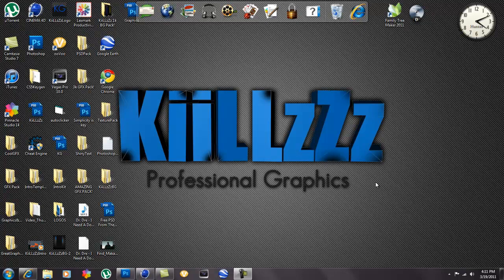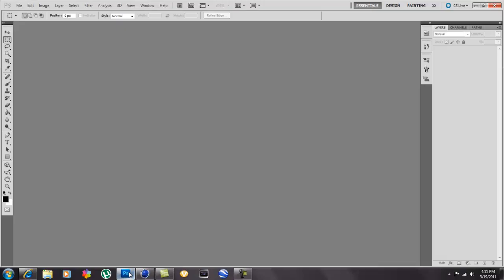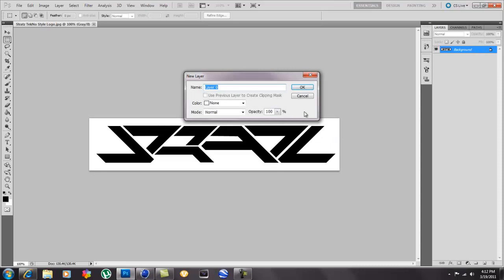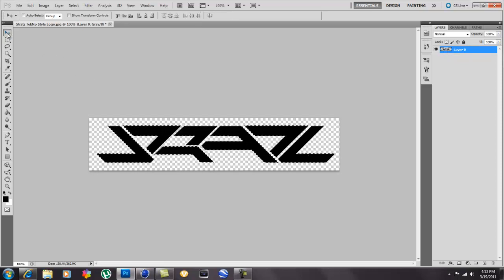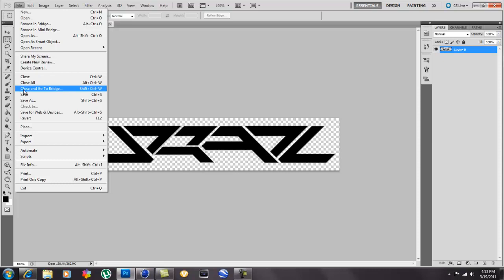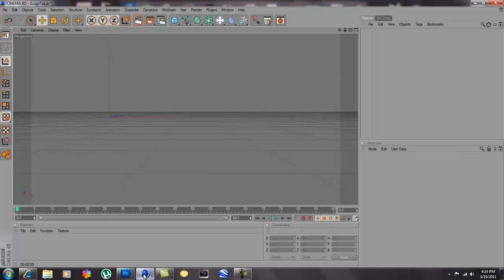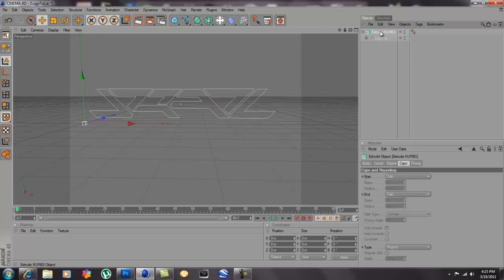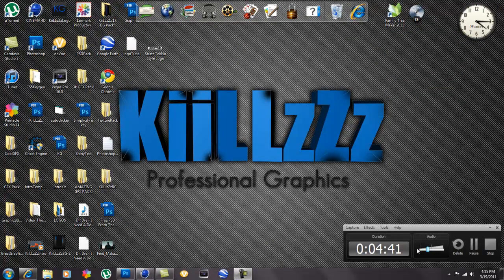How to Load Logos Into Cinema 4D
This tutorial will explain how to NOT use the pen tool, and get a cutom made logo into Cinema 4D.

~KiiLLzZz

**HD**